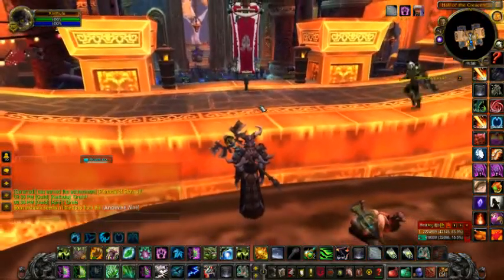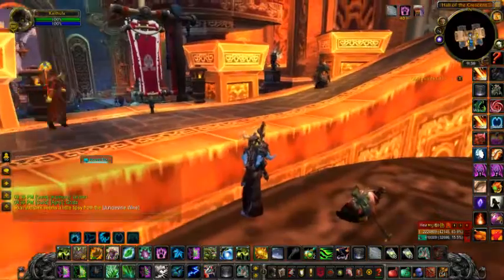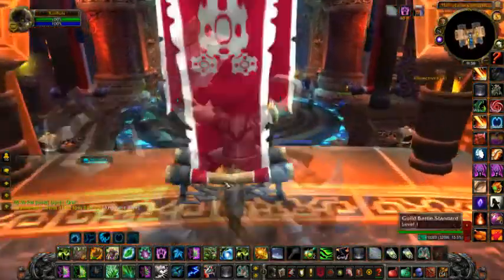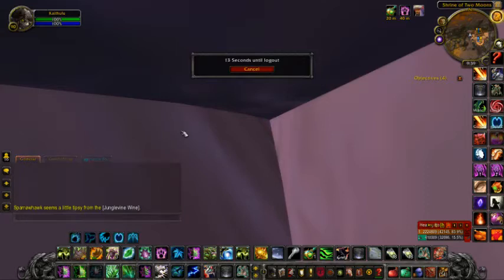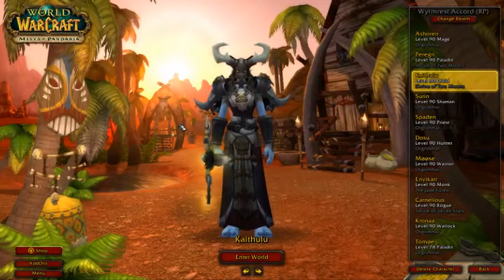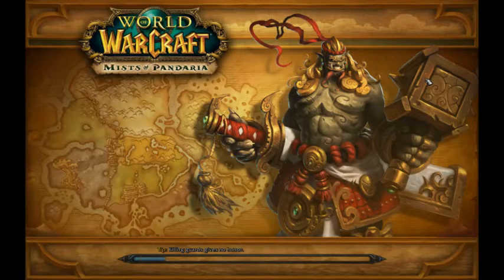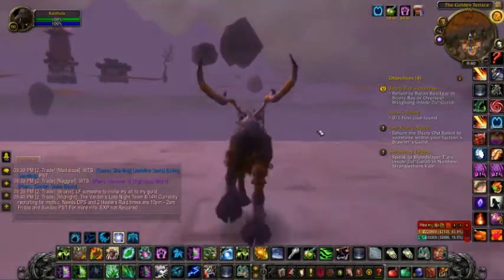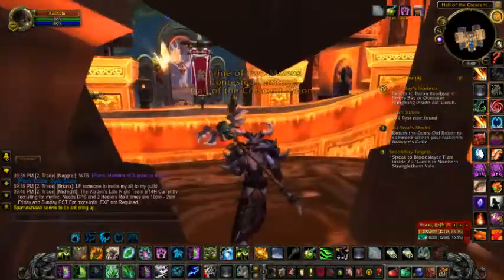How To Get Under Shrine Of Two Moons 5.4 MoP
This video will show you how to get under the Shrine of Two Moons. I honestly don't know if it works on the Alliance side or not.